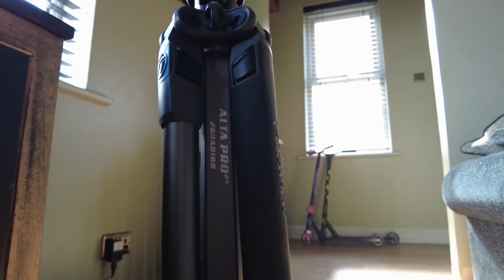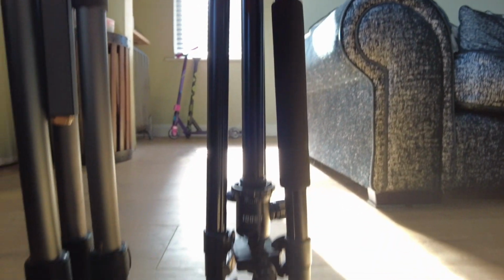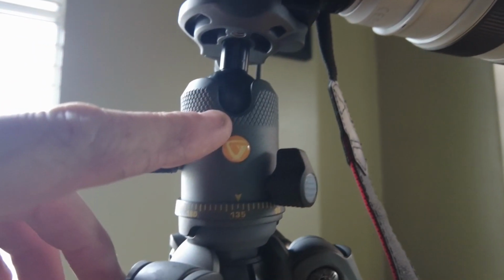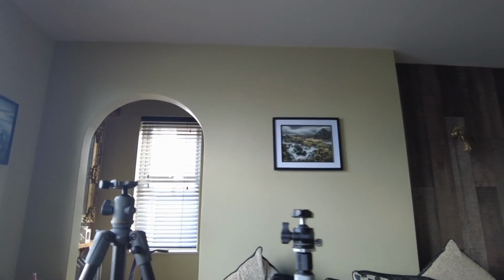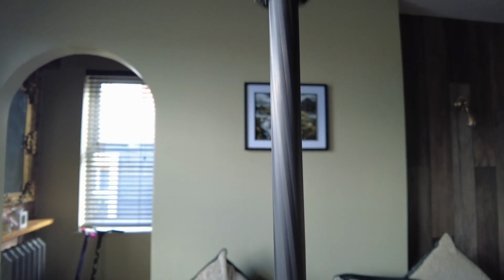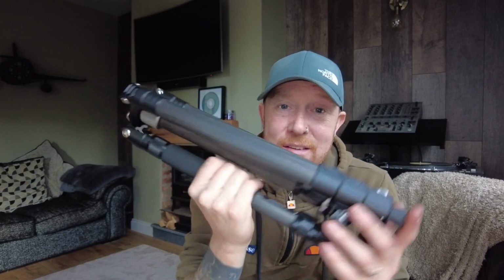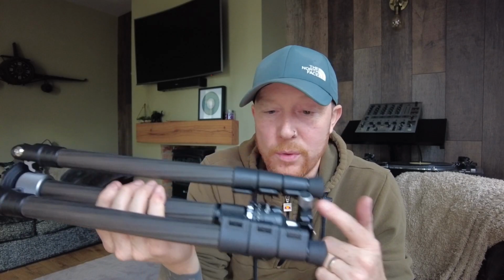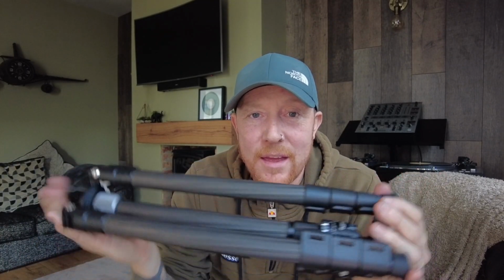Budget friendly travel Tripod that's Small, Light and Sturdy. Camera Gear.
Today I check out two Travel Tripod which are both under £150.

We a love camera gear.

The aim is come away with a Small, Lightweight and most importantly a Sturdy Tripod.

The Tripods.

Vanguard VEO +2 235CB
Carbon Fibre Travel Tripod.
Cost around £139

vs

Smallrig AP-20
Cost around £144.90

Other Tripods featured in this Video are:

Vanguard Alta Pro 2+ 26
3AB 100 Tripod + ballhead.

ESDDI unknown budget Tripod.

lkrphotography.net

lkr_photography